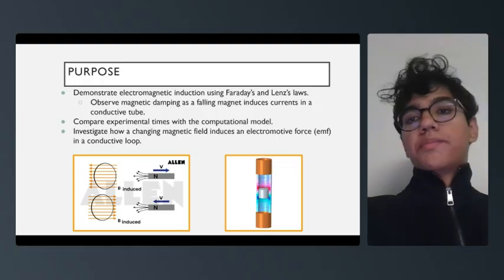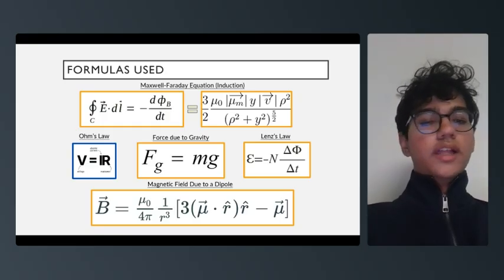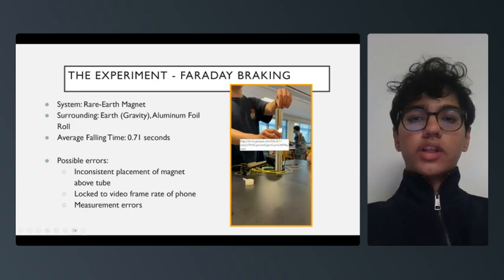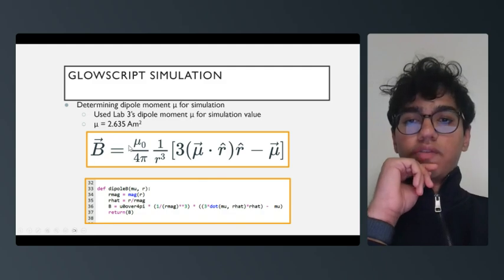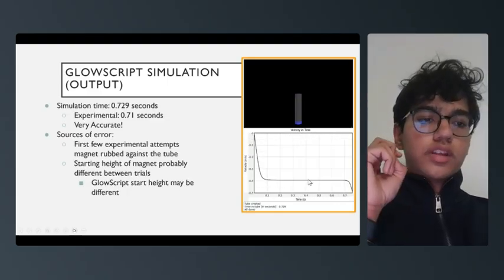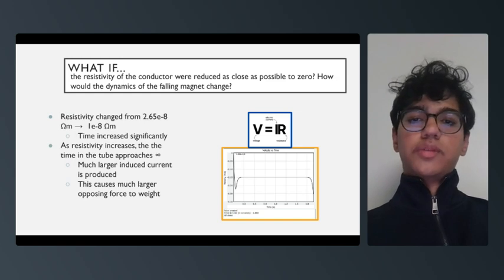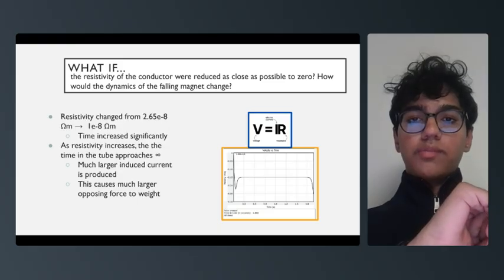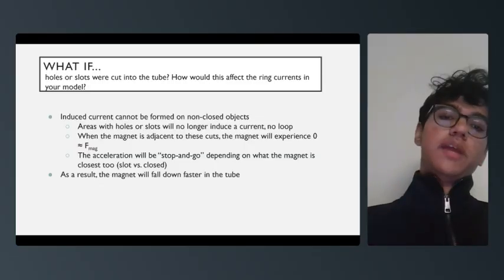Lab 06 Physics 2212 Georgia Tech